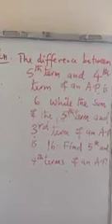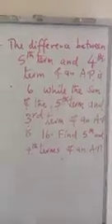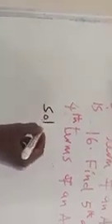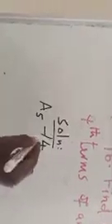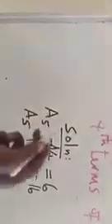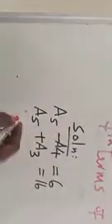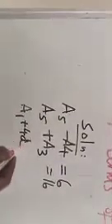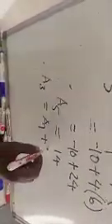Finding the terms of an Arithmetic Progression